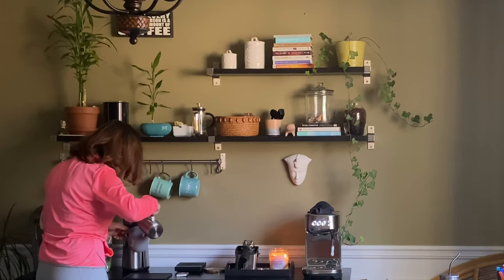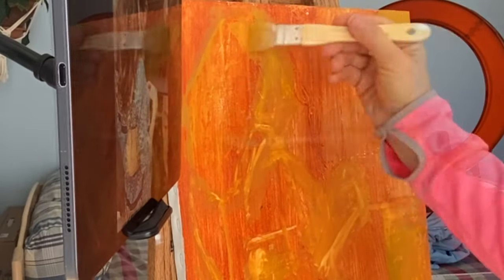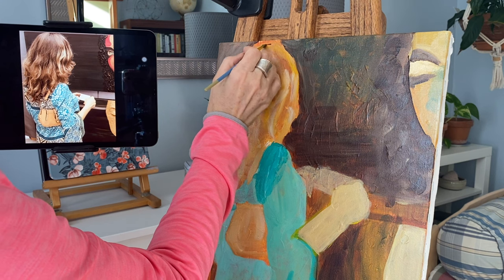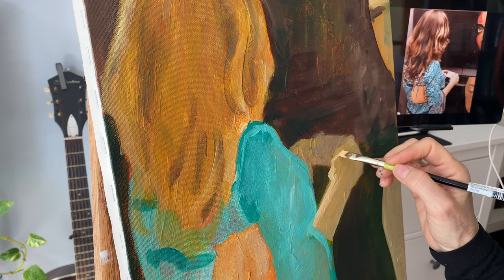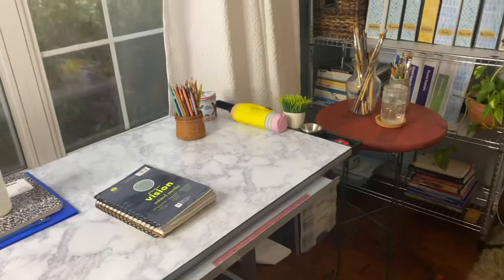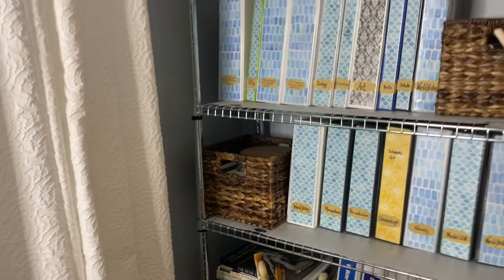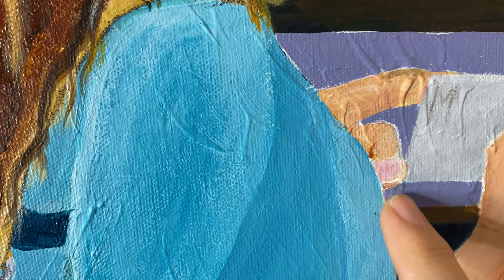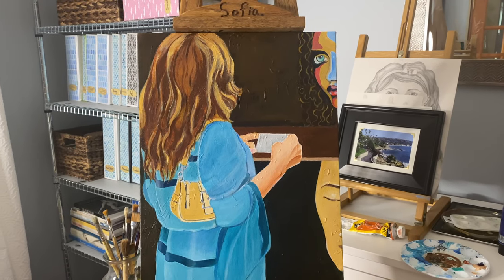Showing the Struggle *Acrylic Painting*Pine needle basket weaving* Cozy ArtVlog*Miniature donkeys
Hello friends,
Started this painting a few weeks back but I didn't do any art for a couple of weeks. I was a bit disappointed in myself for the inconsistency. I could say that life got in the way of my art work --and to a certain extent it did--but mostly it was the fear of failure that kept me from finishing this piece. I persevered and I'm back--Yay! I also taught my students how to weave a basket out of pine needles we collected from the woods at our school. I'll link the video that I used to learn how to do it. And. if you like miniature donkeys, you'll get to meet Xote (like Don Quixote) and Mars, our miniature donkeys!